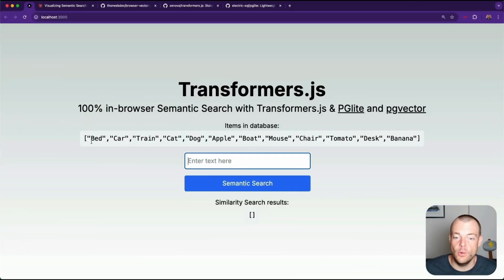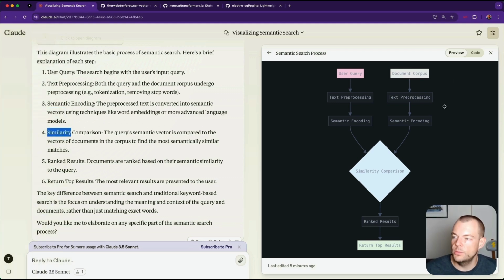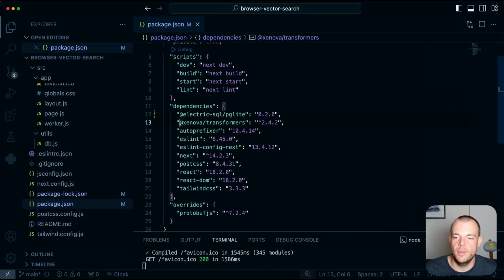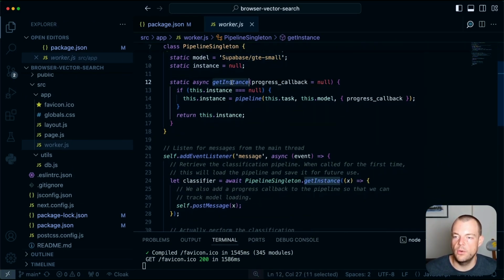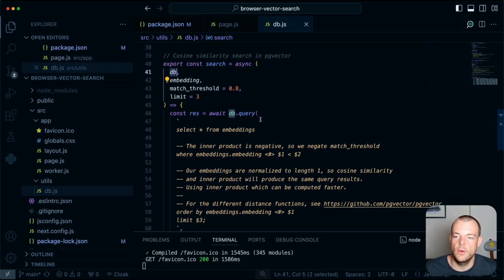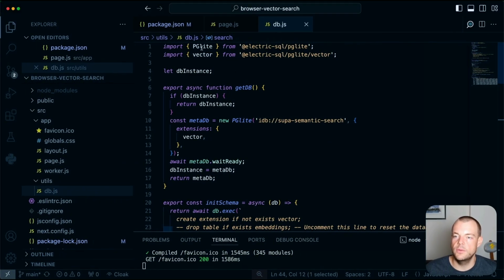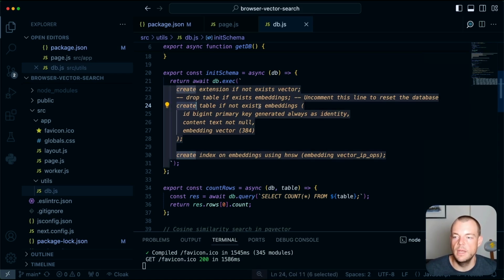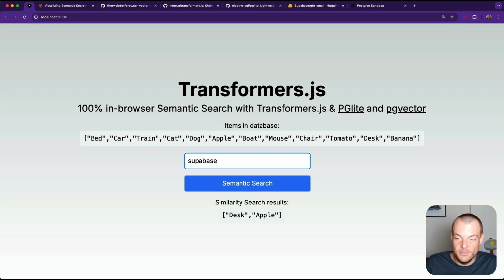In-Browser Semantic AI Search - free and open source!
Use pgvector in @electric-ax PGlite and combine it with @HuggingFace Transformers.js for a fully local, in-browser semantic search functionality!

CHAPTERS:
00:00 Intro
00:06 Semantic Search Demo
01:23 How semantic search works
03:29 Code Deep Dive
03:55 Installing the dependencies
04:05 Vector embedding generation with Transformers.js
04:45 Download supabase/gte-small from Huggingface
05:47 Generate embeddings in a web worker
07:20 Perform inner product search with pgvector
08:40 Introduction to PGlite and postgres.new
09:25 Use PGlite in the browser with indexedDB
10:18 Set up and seed the PGlite database
10:57 Enable pgvector in PGlite